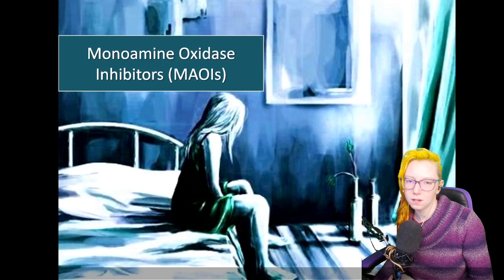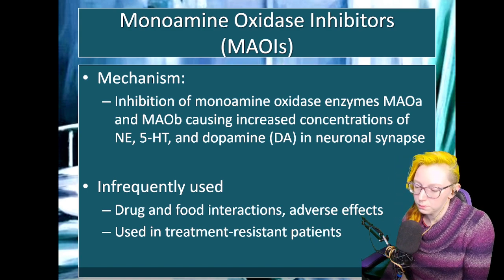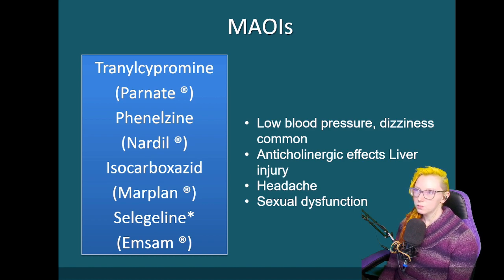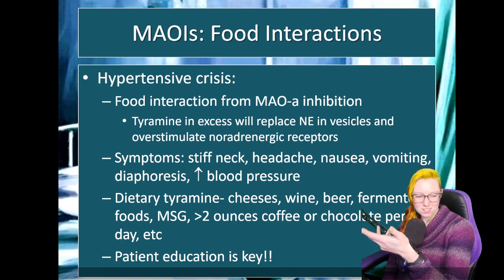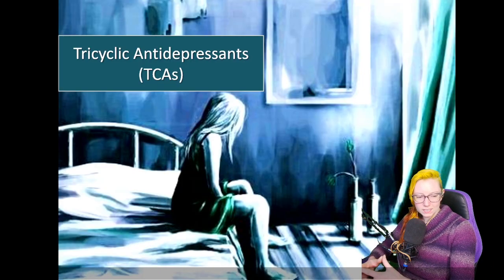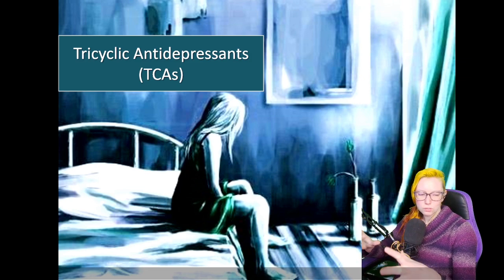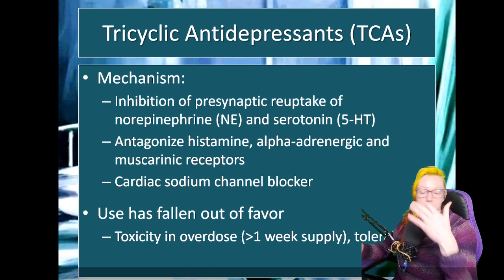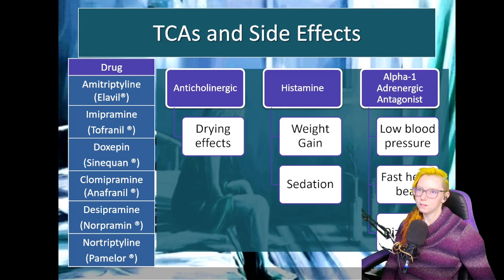Depression, anxiety, and related disorders pt. 7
MAOIs and TCAs